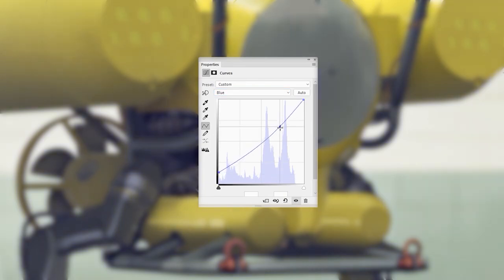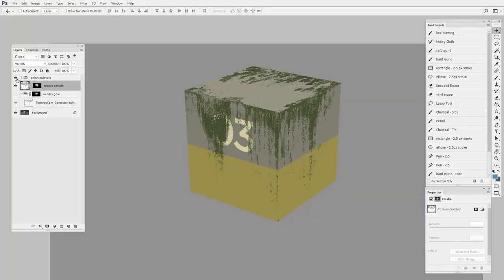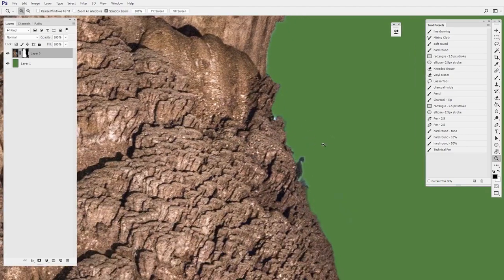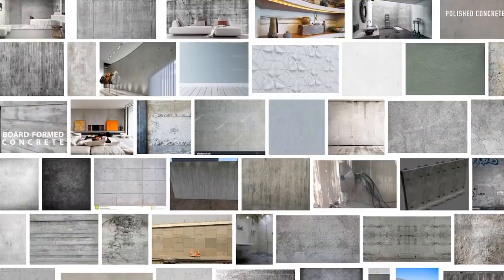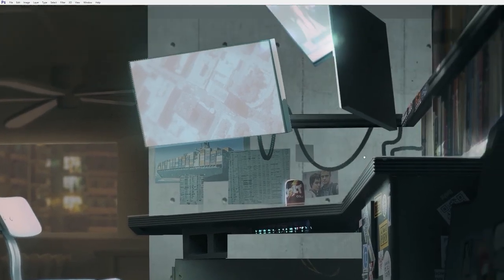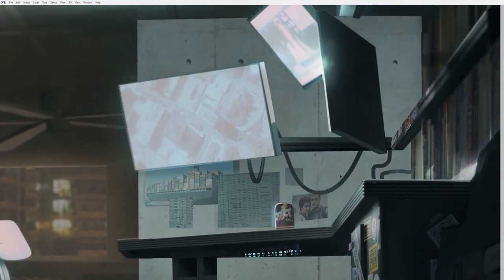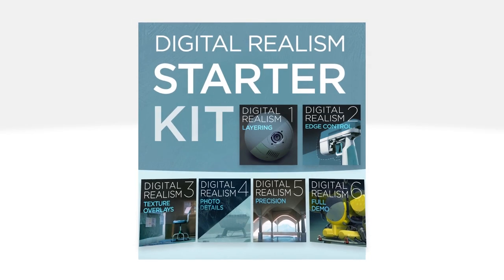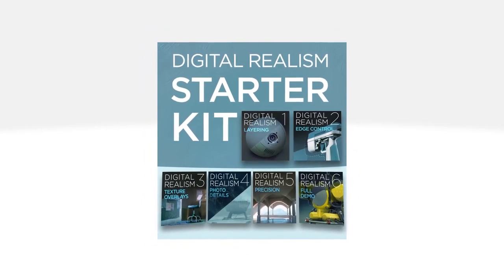Digital Realism Starter Kit | Concept Art